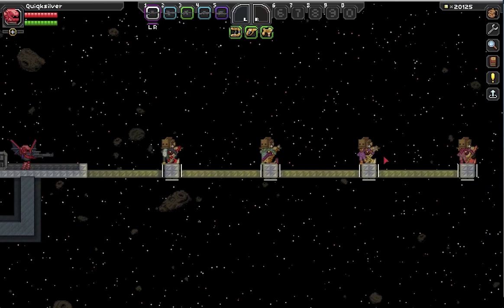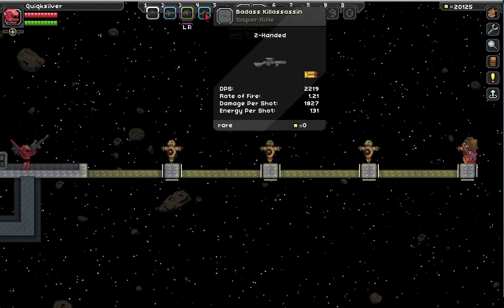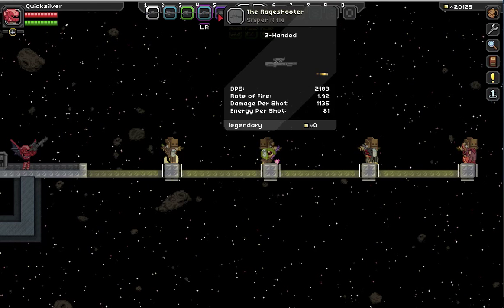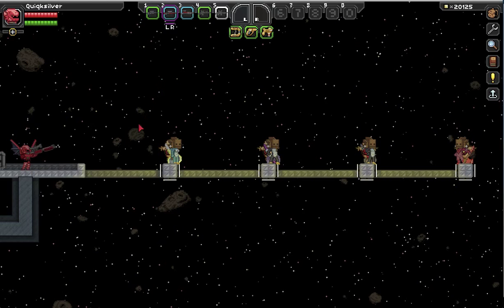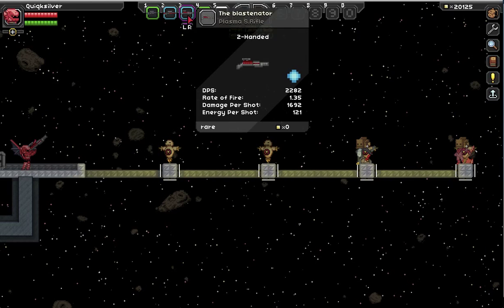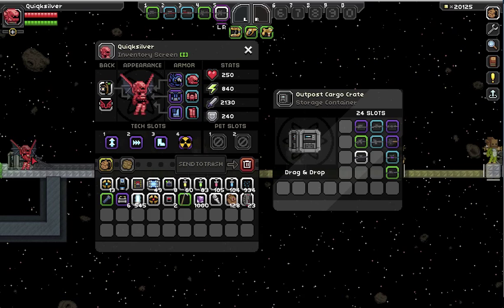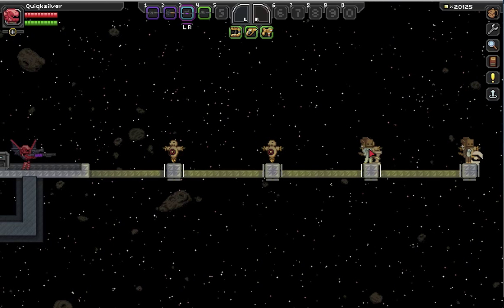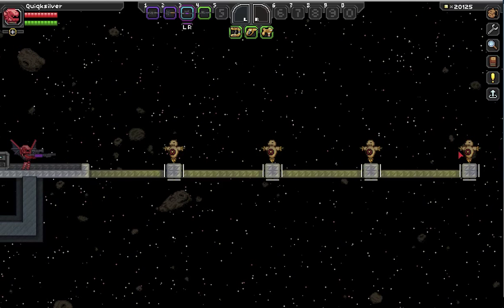Starbound Tips: Ammo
Hey guys, today I have a little tip video detailing the different ammo types in the game. Hope you find it useful, enjoy!